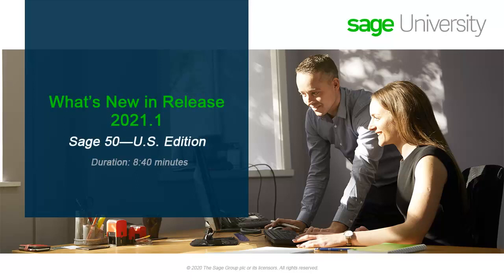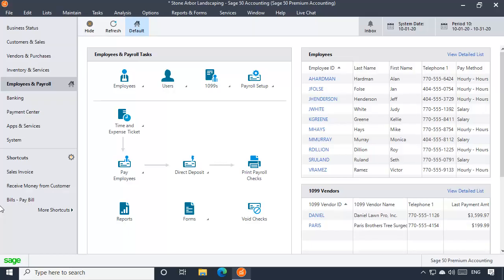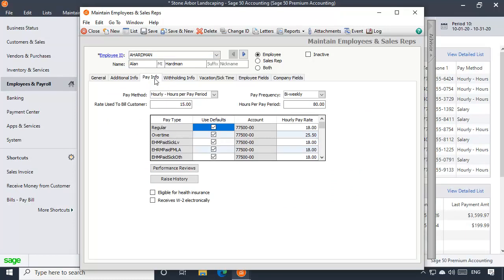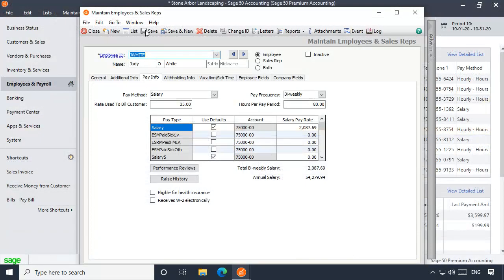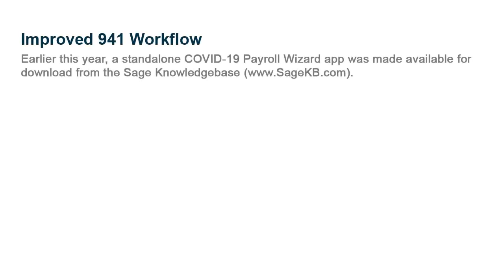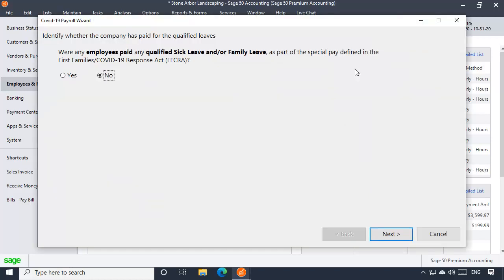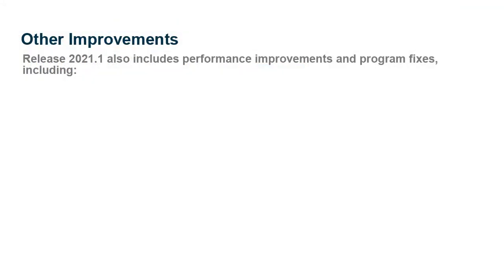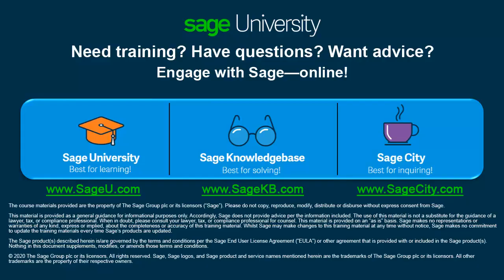Sage 50 - U.S. Edition: What's New in Release 2021.1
This video provides details about the new enhancements and updates available in Sage 50—U.S. Edition Release 2021.1.

Topics discussed:
* Expanded Pay Type fields
* COVID-19 Payroll wizard integration into Form 941 workflow
* And more